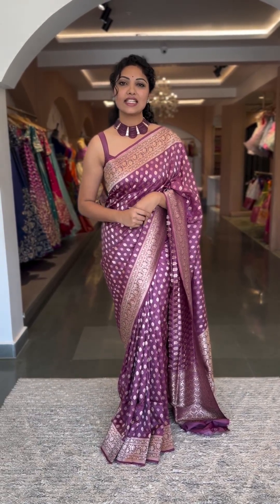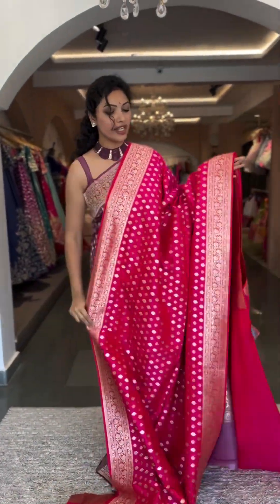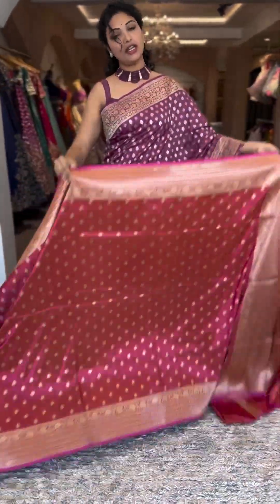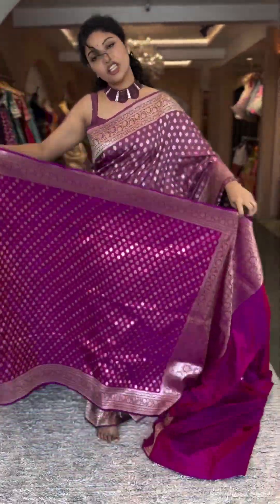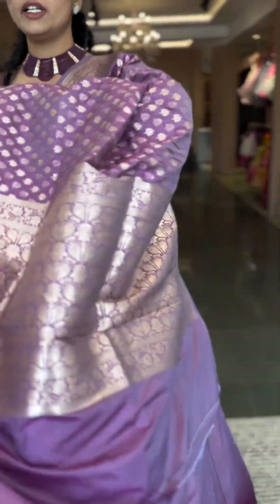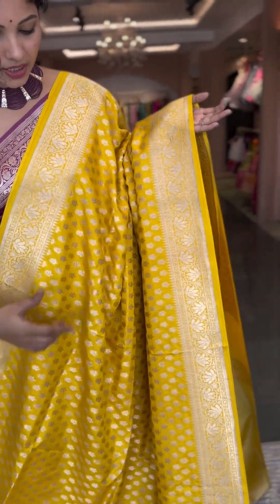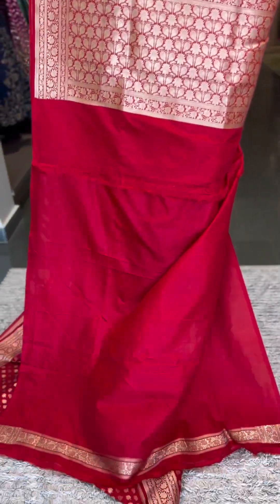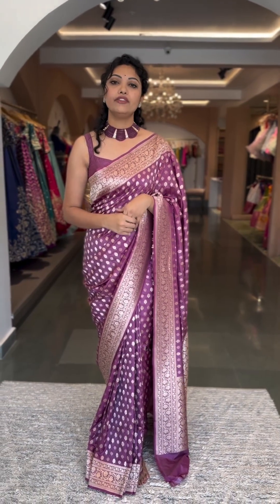Simple Banarasi Katan Silk Sarees |TejaSarees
Teja Sarees  @shoppingedge_

New range of Simple Banarasi Silk sarees with monotone look in beautiful colors